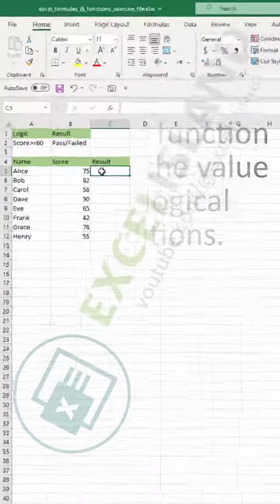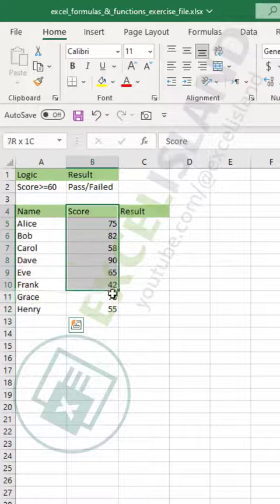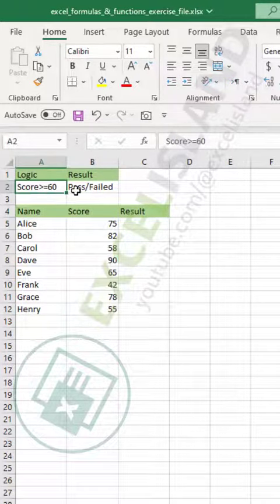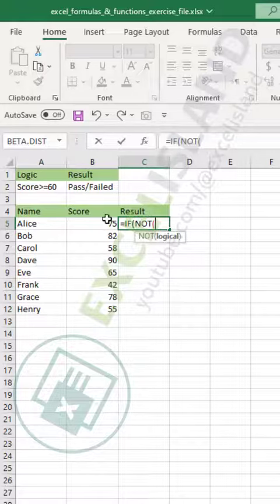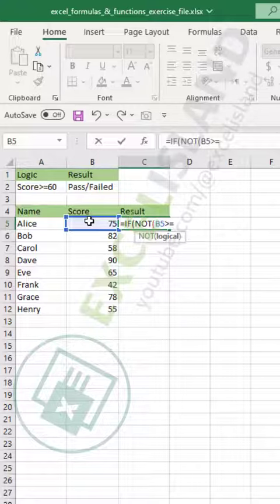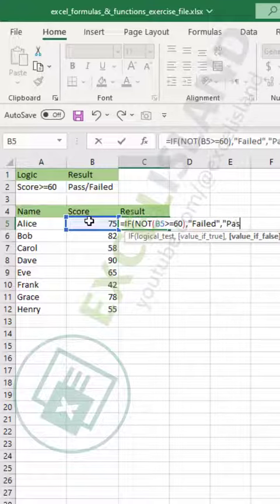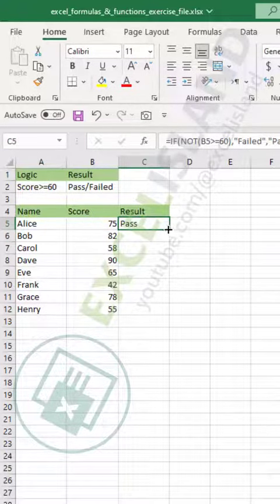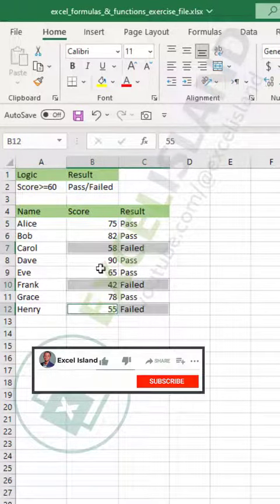Excel IF with NOT function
"Master Excel's 'IF' Function with the Power of 'NOT'! 📊🔍 In this video, we dive deep into Excel's conditional statements, exploring how to make your spreadsheets smarter and more dynamic using the 'IF' function combined with 'NOT.' Whether you're a beginner or an intermediate user, this tutorial breaks down the concept in an easy-to-understand way, complete with real-world examples and a step-by-step walkthrough. Learn how to create custom logical tests, handle exceptions, and make your data come alive with intelligent decision-making. Elevate your Excel game and watch now to unlock the potential of 'IF' with 'NOT'!"

More Excel IF Function and Formula topics to be covered:

Syntax and structure of the IF function
Using logical tests and criteria
Creating nested IF statements
Combining IF with other functions (e.g., SUMIF, COUNTIF)
Practical examples and scenarios
Tips and tricks for efficient formula writing
Excel automation and time-saving techniques

If you're serious about building a successful freelancing career and landing high-paying clients, then the Freelance Client Magnet course is the perfect tool for you! This comprehensive course will teach you everything you need to know about freelancing, finding high-paying gigs, and attracting clients. Plus, with weekly Zoom support, you'll have all the help you need until you land your first gig. Don't wait; invest in your freelancing future today!

➡️ How to download and install office 365 for FREE, 2023 Part 1 | No cracking | Lifetime Access